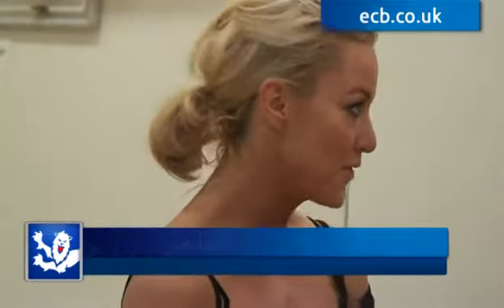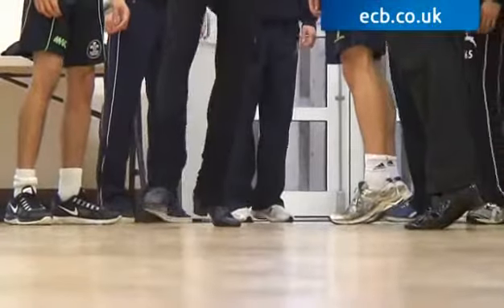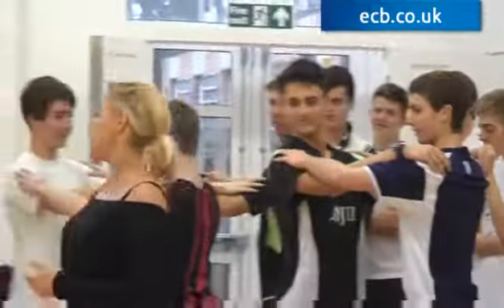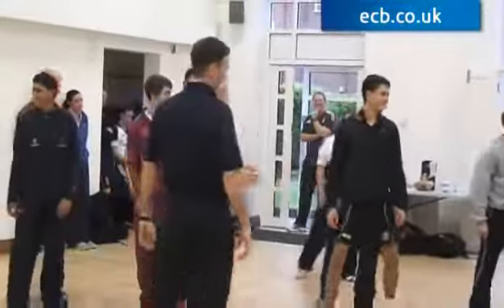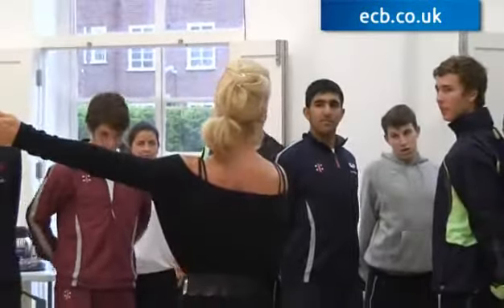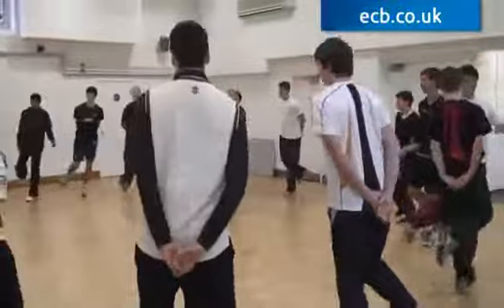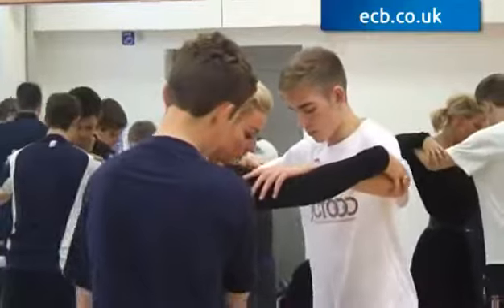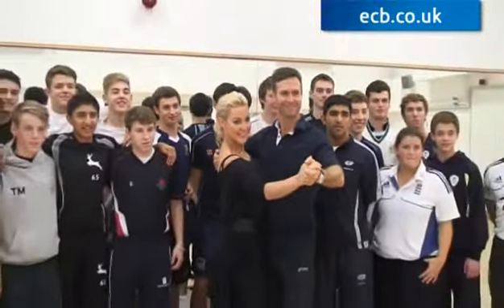Michael Vaughan and Natalie Lowe At ECB